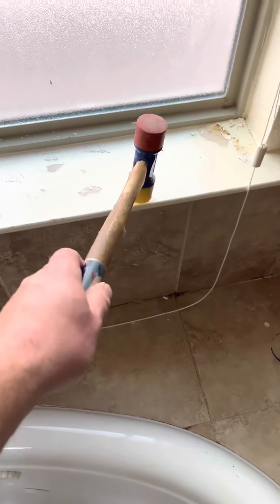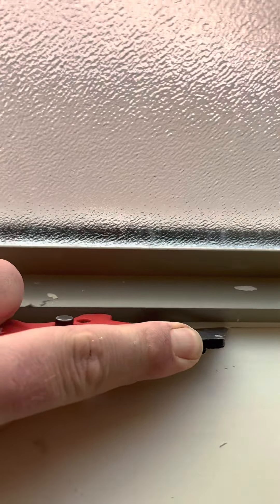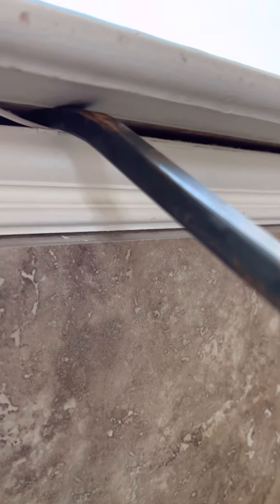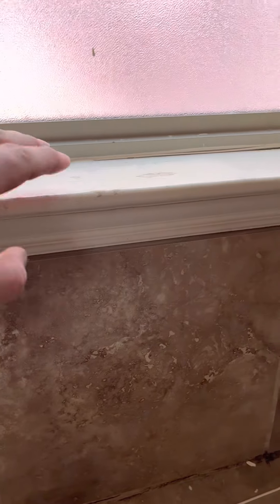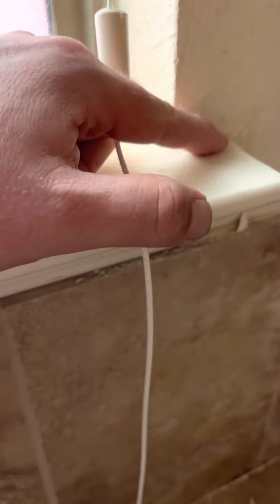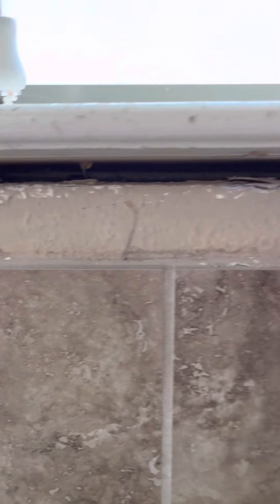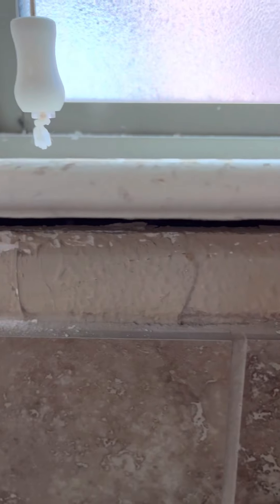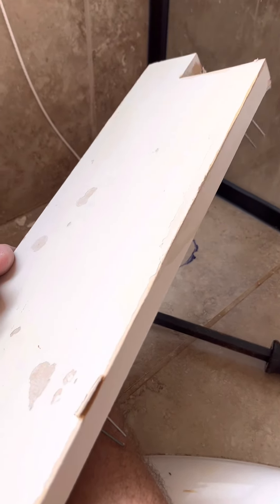How to remove a window sill - Without damaging it!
Here's a real example of what it takes, to remove a window sill; without damaging it. This project is diy friendly. A few tools, a few tips, and some patient work. It's best to remove your sills in one piece. Especially, if you are aiming at replicating it.